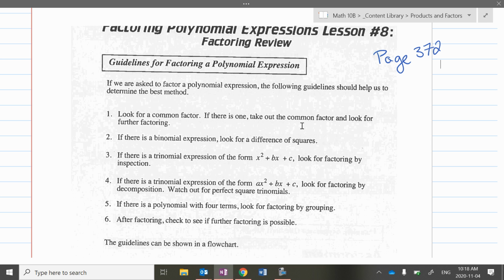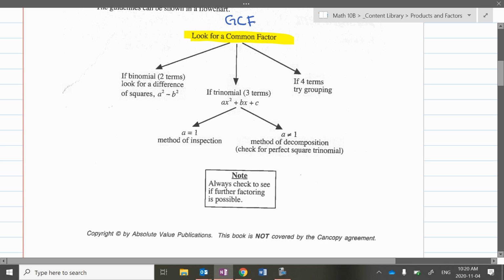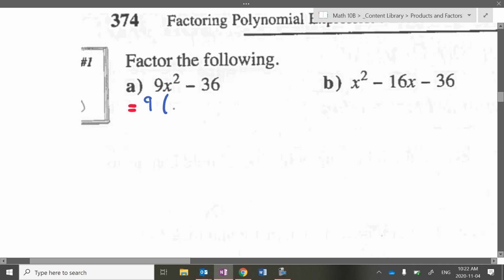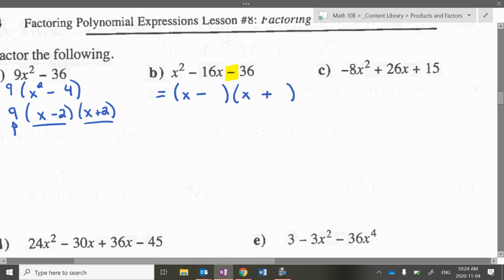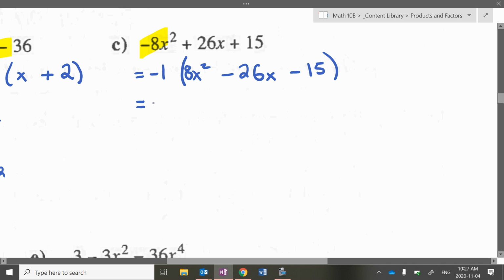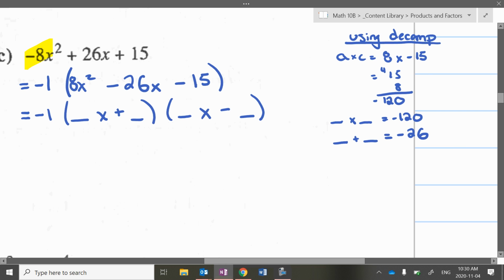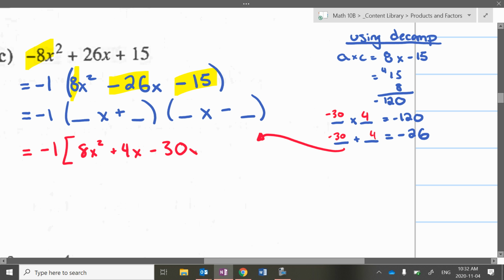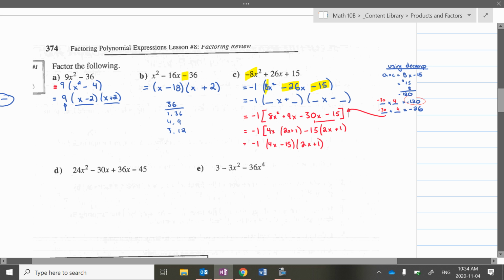Factoring lesson 8 random questions